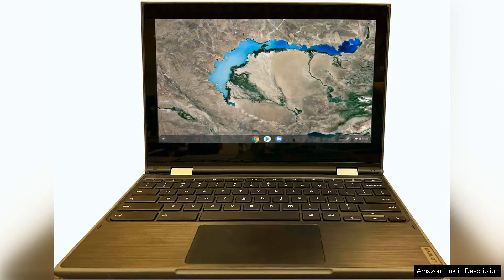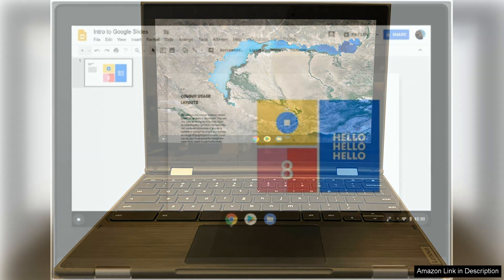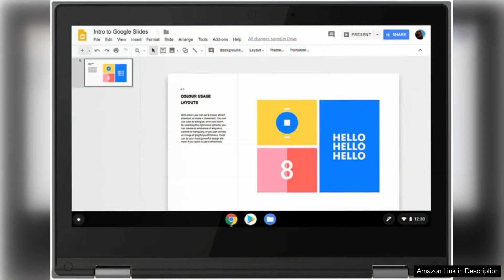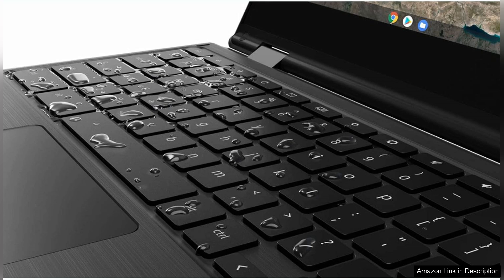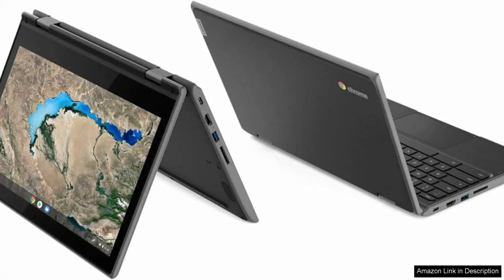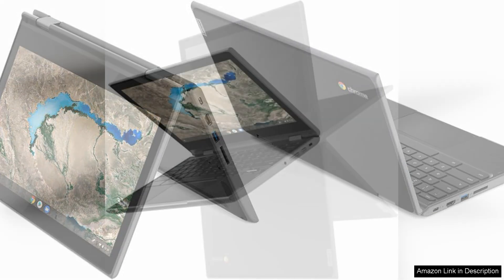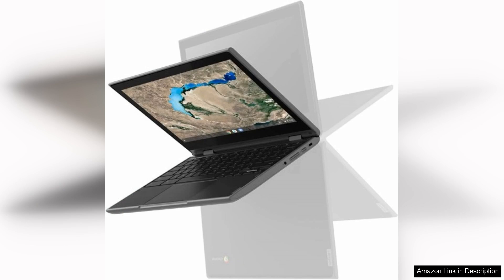Lenovo 11.6" 300e Chromebook Touchscreen LCD 2 in 1- MediaTek M8173C Quad-core Review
The Lenovo 11.6" 300e Chromebook is a versatile 2-in-1 device that seamlessly combines functionality with portability. With its MediaTek M8173C quad-core processor, this Chromebook offers a snappy performance ideal for everyday tasks, whether it's browsing the web, streaming videos, or working on documents.

One of the standout features of the 300e is its 11.6-inch touchscreen display. The touchscreen is responsive and vibrant, providing an enjoyable viewing experience. Whether you're using it in laptop mode or flipping it into tablet mode, the display adjusts beautifully, making it easy to navigate apps and content. The 360-degree hinge adds extra value, allowing users to find the most comfortable position for their needs.

The build quality of the 300e is commendable. Designed with durability in mind, this Chromebook is rugged enough to handle the rigors of daily use, which is particularly appealing for students and on-the-go professionals. The spill-resistant keyboard is a thoughtful addition, providing peace of mind in case of accidental spills.

Battery life is another strong point, lasting up to 10 hours on a single charge, which means you can comfortably work or study without constantly searching for an outlet. The device runs on Chrome OS, which is intuitive and offers access to a vast library of applications through the Google Play Store.

While the 300e may not be the most powerful Chromebook available, it strikes a balance between performance and affordability, making it a solid choice for students or casual users. The combination of a responsive touchscreen, durable design, and robust battery life makes the Lenovo 11.6" 300e Chromebook an excellent investment for anyone in need of a reliable and flexible computing solution. Overall, it delivers on its promises and is a great addition to the Chromebook lineup.